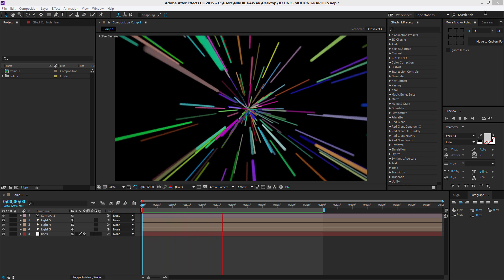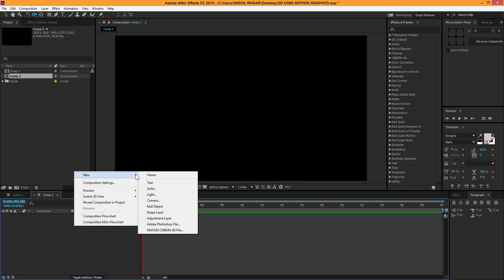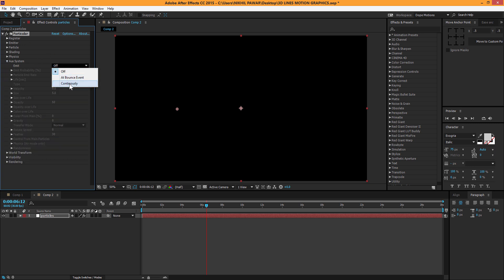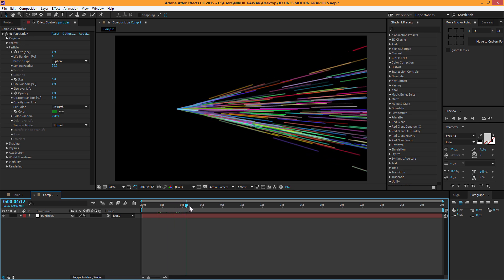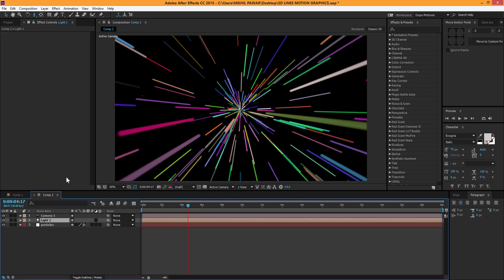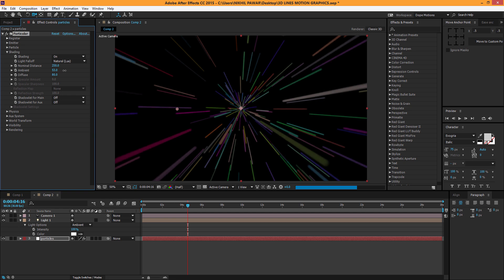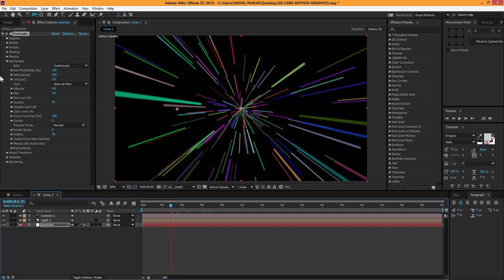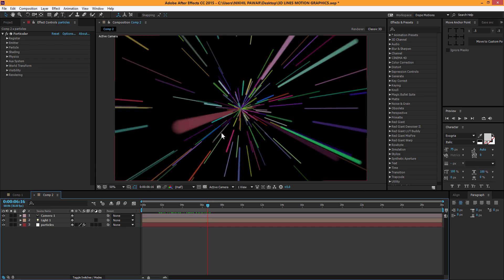After Effects Tutorial: Crazy 3D Stroke with Trapcode Particular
Hey Everyone,
In this, After Effects Tutorial we will create Crazy 3D Stroke with Trapcode Particular in After Effects. This tutorial will also cover topics like 3d particles in after effects, 3d particles animation and more!